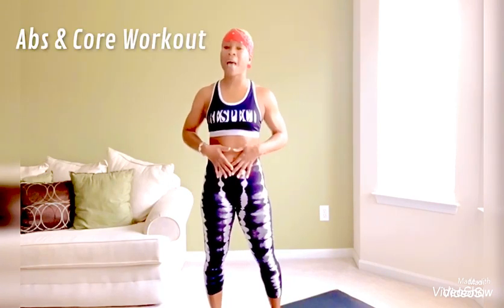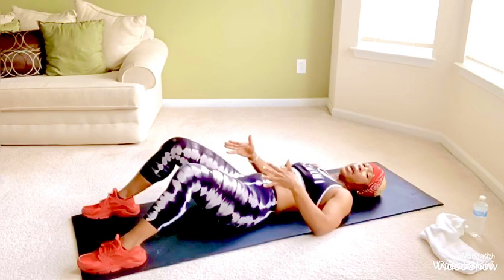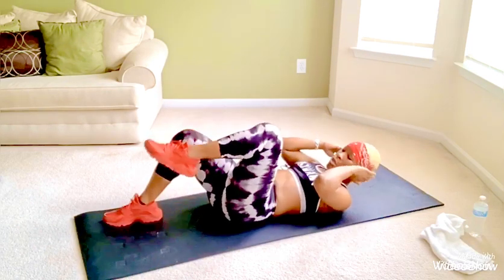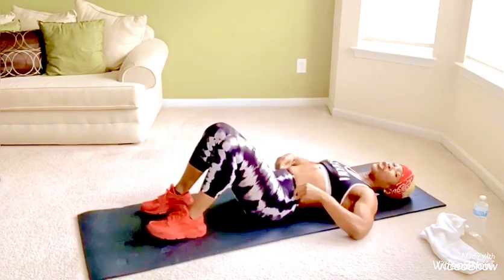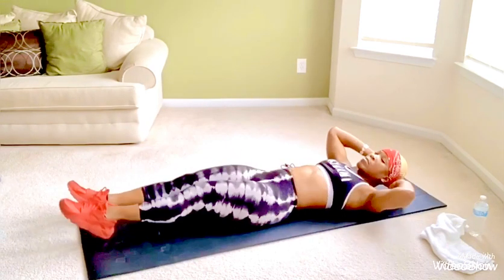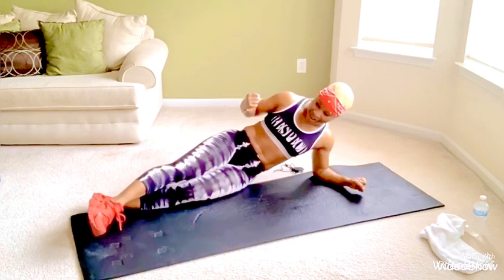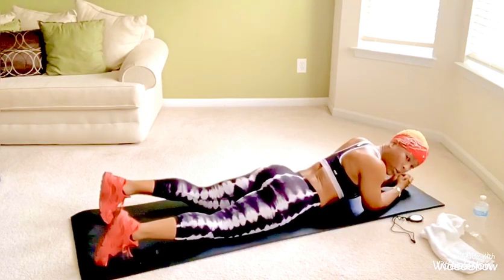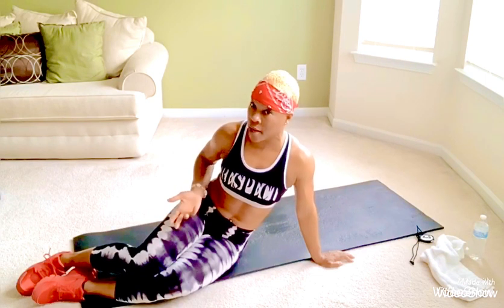Quick Ab & Core Workout for Beginners! - Home Workout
Quick Beginners Ab and Core Workout consisting of 5 exercises and practicing the plank at the end. You may repeat the workout to add more reps.

If you're taking insulin or other medications that can cause low blood sugar (hypoglycemia), test your blood sugar 15 - 30 minutes before exercising.

Always check with your physician before starting a new workout program.